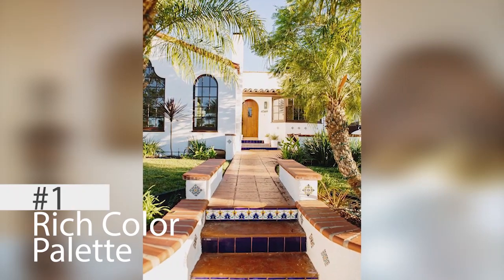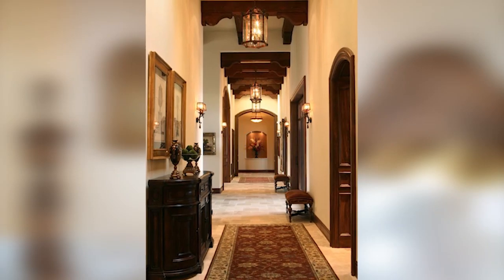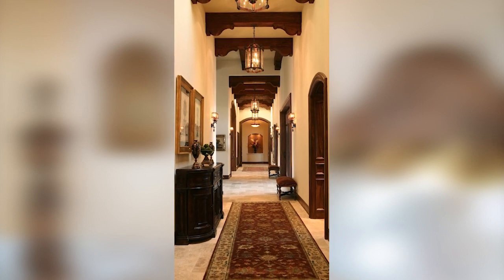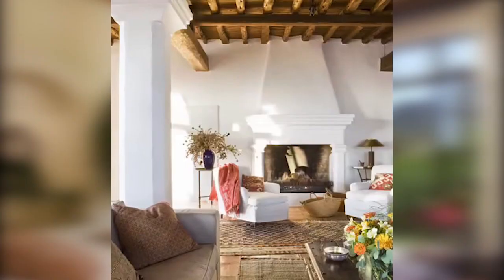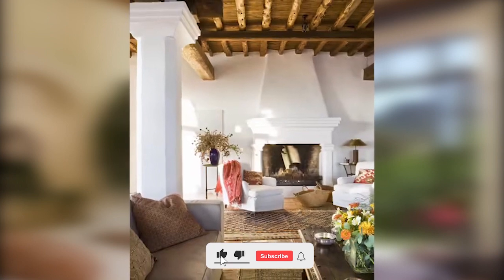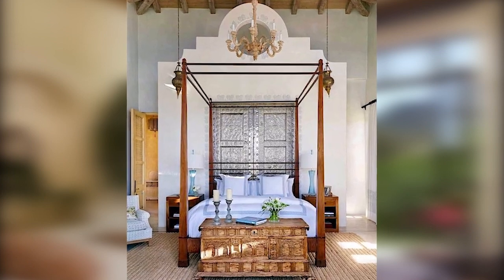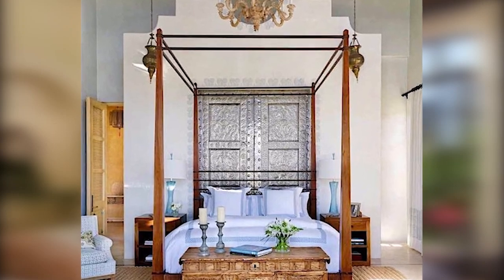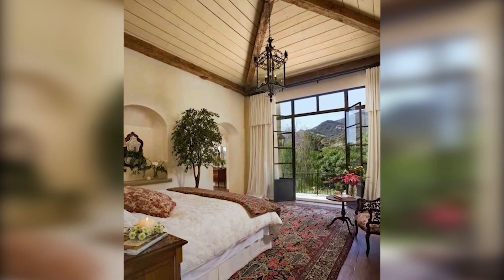Drug Kingpin: Pablo Escobar's Interior Aesthetics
Designing an interior with a Pablo Escobar-inspired style can be challenging, as it's essential to approach it with sensitivity and respect for the historical context. While Pablo Escobar was a notorious drug lord, his influence on interior design can be characterized by opulence, luxury, and a mix of modern and vintage elements. Here are some tips for creating an interior design style inspired by the era and aesthetics associated with Pablo Escobar.

▶️▶️ More About Wabi Sabi Style

▶️▶️ More About Different Interior Design Styles And Its Rules 🗝️🗝️🗝️